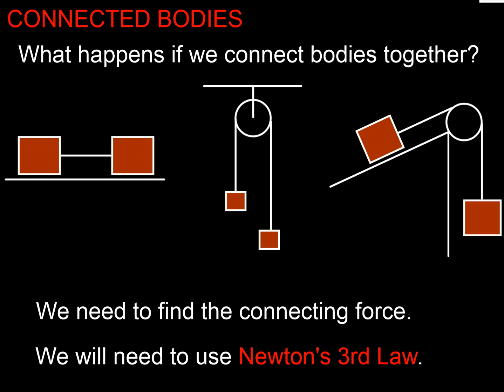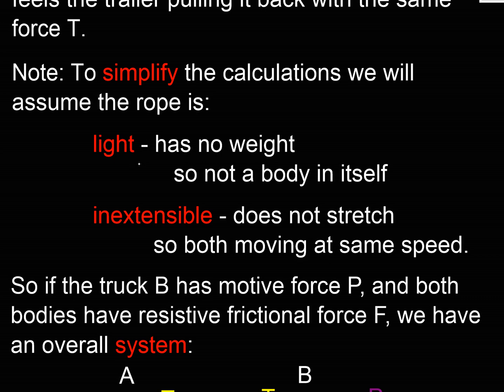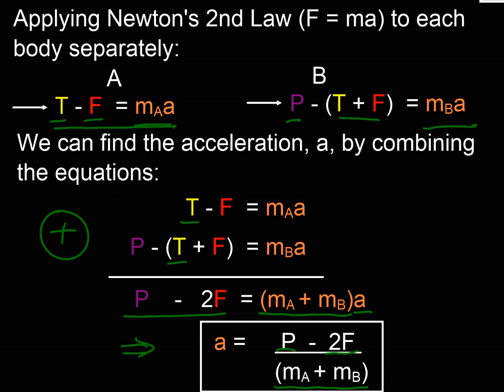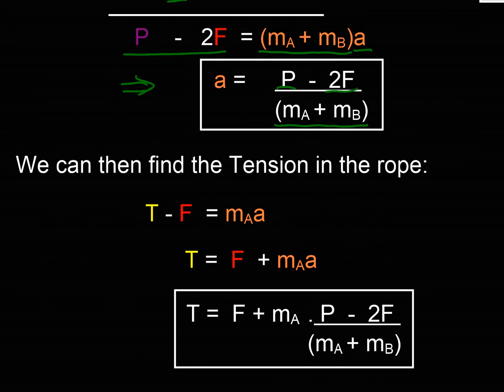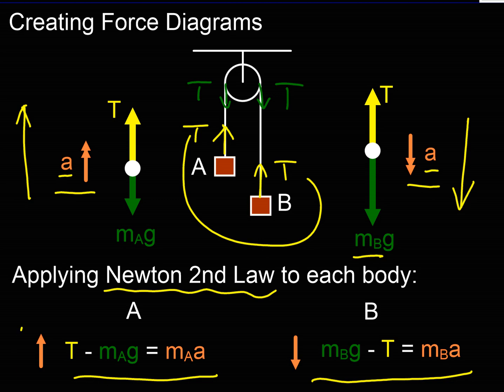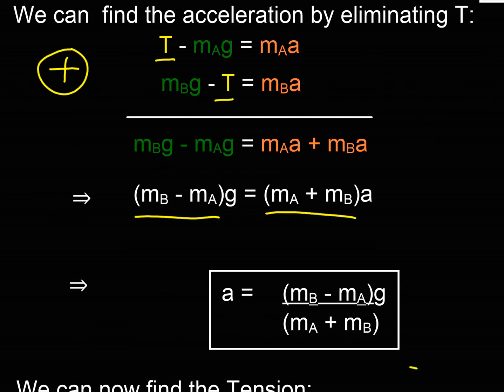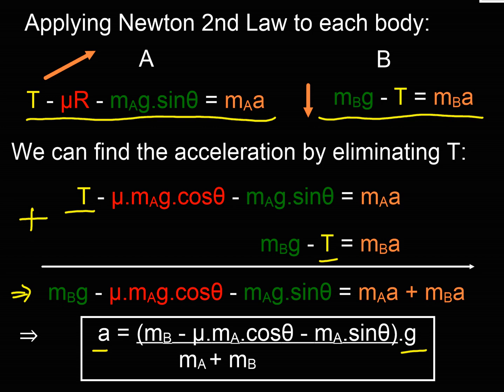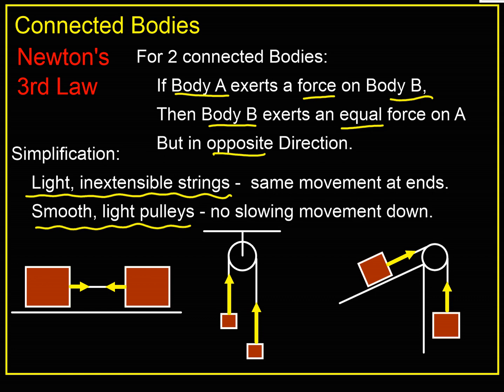CONNECTED BODIES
3 demonstrations of use of Newton's 3rd Law. Explanation of Newton's 3rd Law. Using N3 to find the motion of 2 bodies connected by strings.  Explanation of the simplifying assumptions: light, inextensible strings and smooth, light pulleys.  Solving simultaneous equations to find the acceleration of bodies.  Find the tension  in strings.